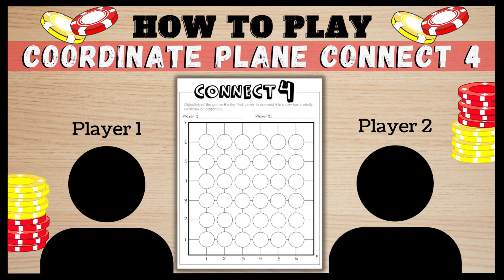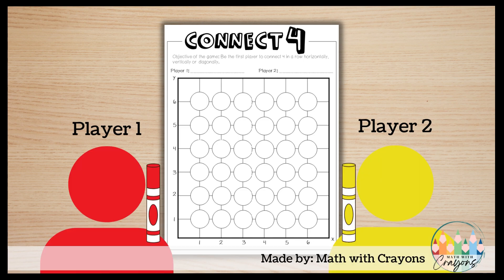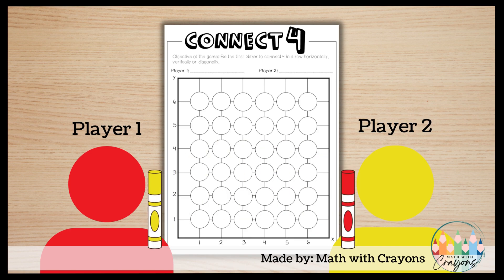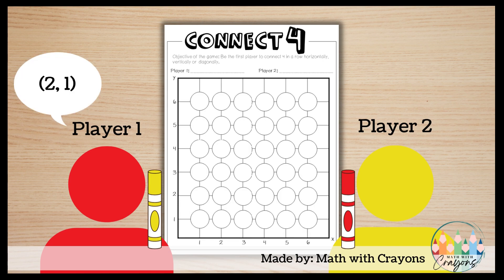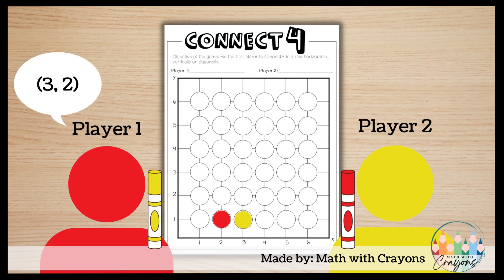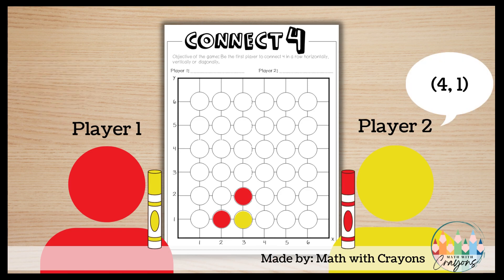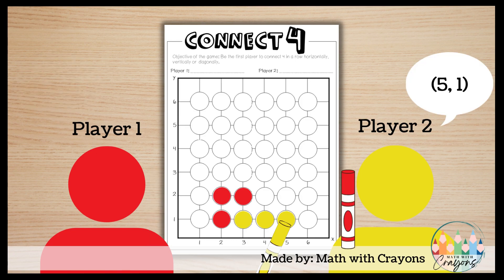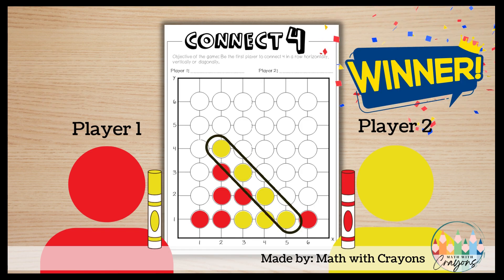A fun game to teach students how to plot coordinate pairs correctly on a coordinate plane.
A great game for centers or partner activities during your Coordinate Plane Unit!